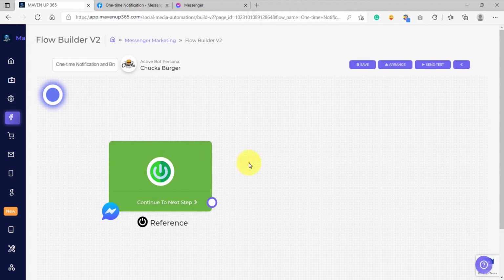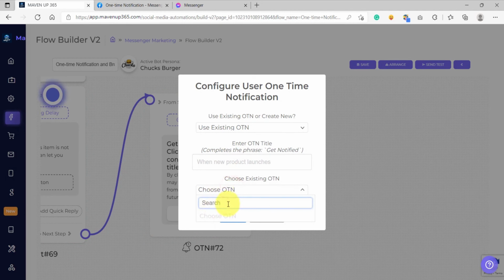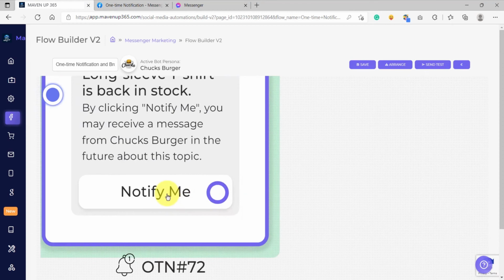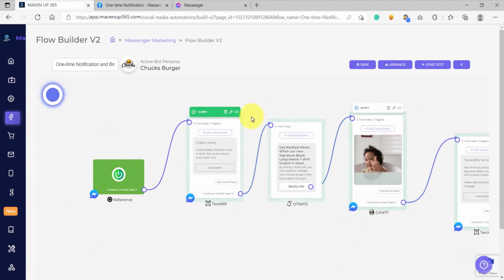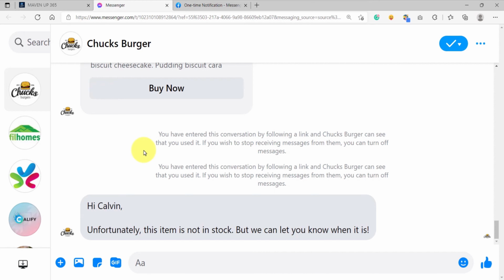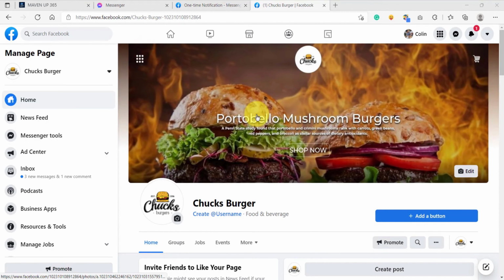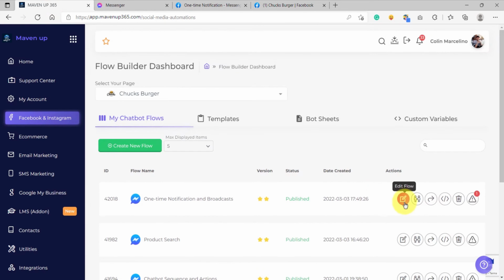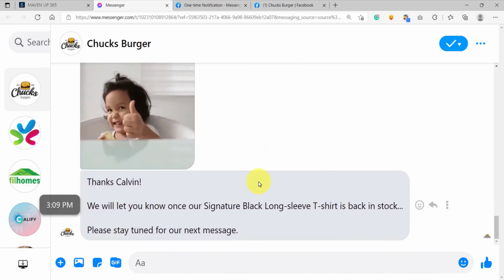Implementing One-Time Notification (OTN) in Your Chatbot Flow with MAVEN UP (Building OTN Chatbot)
Unlock the full potential of your chatbot by integrating the One-Time Notification (OTN) element using MAVEN UP 365! In this comprehensive tutorial, we'll guide you through the step-by-step process of setting up OTN in your chatbot flow to re-engage your audience effectively.

What you'll learn in this video:

Creating the Initial Text Element:

Start by adding a Text Element in your chatbot flow to initiate the conversation with your users.
Craft a compelling message that encourages users to opt-in for future notifications.
Connecting to the OTN Element:

Learn how to connect the text element to the OTN Element within MAVEN UP 365.
Configure the OTN prompt to ask users for permission to send them a one-time notification.
Adding a Confirmation Message:

After users opt-in, provide immediate feedback with a personalized Confirmation Message.
Enhance user experience by acknowledging their consent and setting expectations.
Saving and Testing the Flow:

Save your chatbot flow and test it to identify any issues.
Understand why your Facebook page might initially lack permission to use the OTN feature.
Requesting OTN Permission from Facebook:

Navigate to your Facebook page settings to request access to the OTN feature.
Learn the approval process and the typical time frame for receiving permission.
Final Testing Post-Approval:

Once your page is approved, retest the chatbot flow to ensure the OTN feature works seamlessly.
Troubleshoot common problems and verify that users receive the expected notifications.
Benefits of Using One-Time Notifications:

Extended Engagement: Reconnect with users beyond the 24-hour messaging window.
Personalized Marketing: Send timely and relevant messages that align with user interests.
Compliance: Stay within Facebook's messaging policies while maximizing your outreach.
By the end of this video, you'll be able to:

Implement the OTN element in your MAVEN UP 365 chatbot flows.
Successfully request and obtain the necessary permissions from Facebook.
Enhance your digital marketing strategy by effectively re-engaging your audience with one-time notifications.
MAVEN UP 365 equips your business with innovative tools to empower your marketing efforts, transform your digital presence, and drive growth in today's competitive landscape.

One-Time Notification (OTN)
MAVEN UP 365 Tutorial
Implement OTN in Chatbot Flow
Facebook Messenger Permissions
Request OTN Access
Configure OTN Prompt
Chatbot Flow Testing
Enhance User Engagement
Re-engage Audience
Extend Messaging Beyond 24-Hour Window
Confirmation Message Setup
Troubleshoot OTN Issues